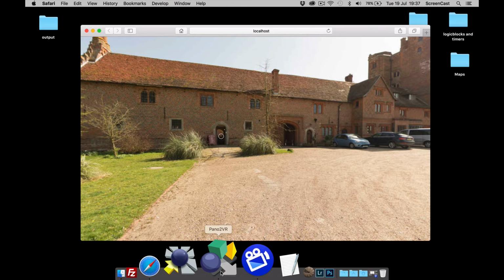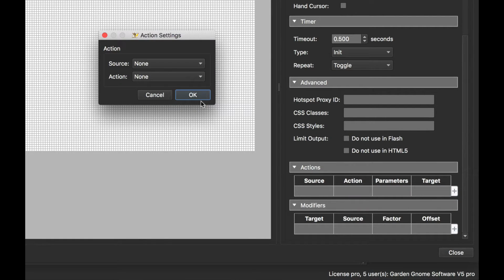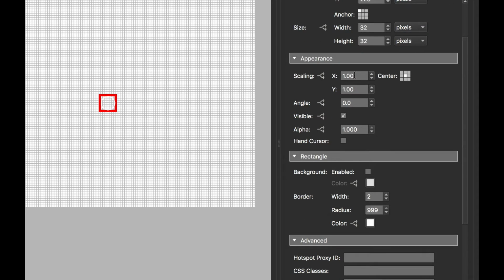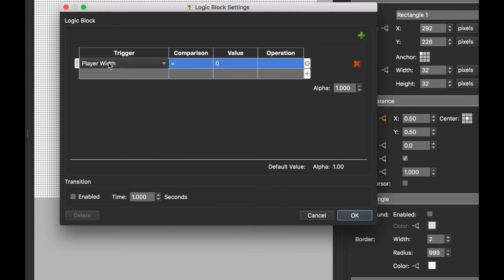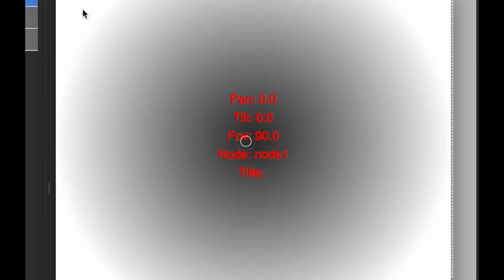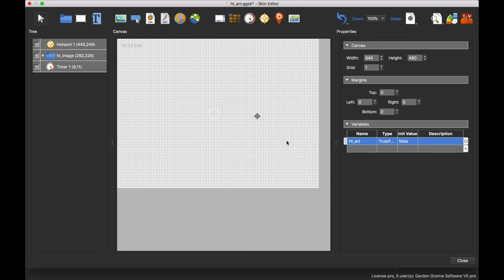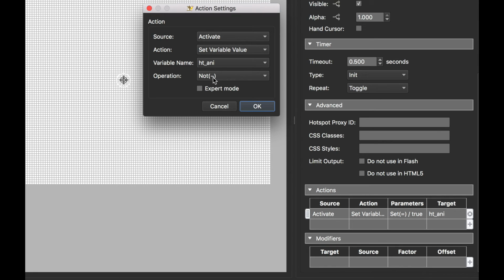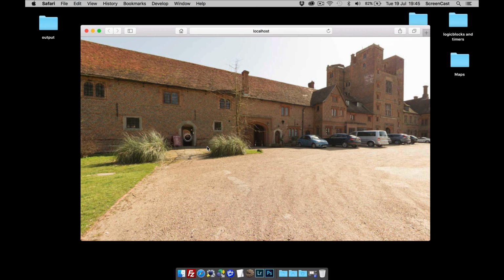Creating Animated Point Hotspots -- Pano2VR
Learn how to create an animated point hotspot in Pano2VR's Skin Editor using the true/false variable with a Timer.